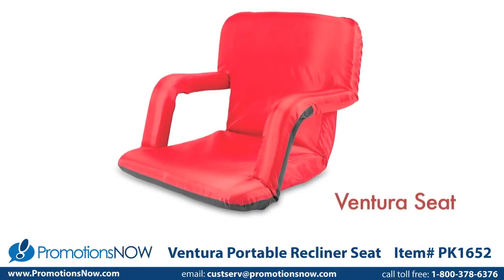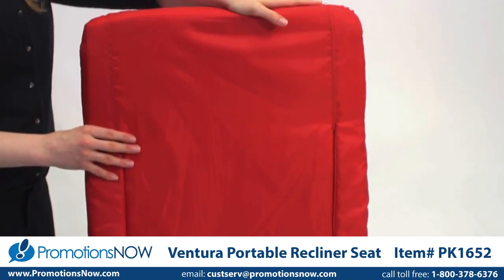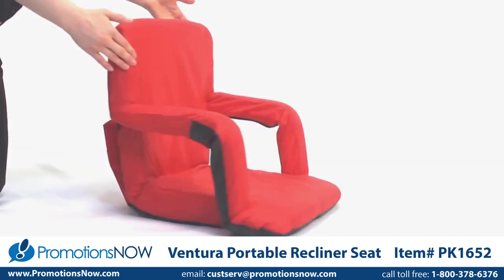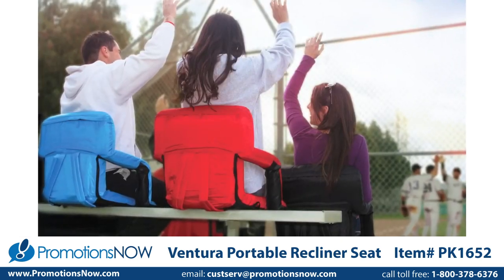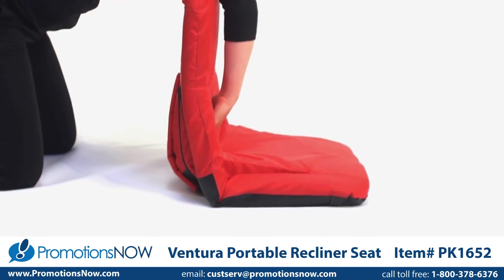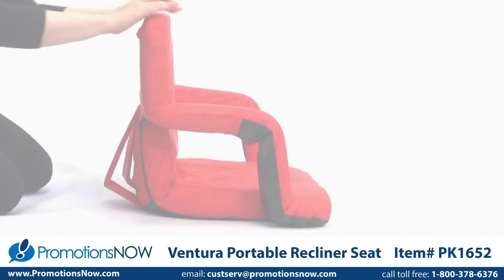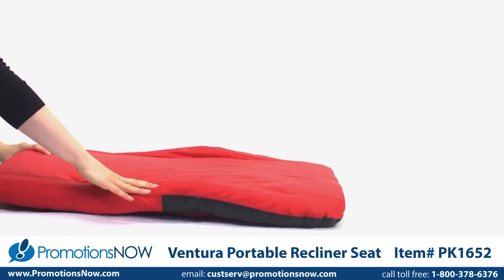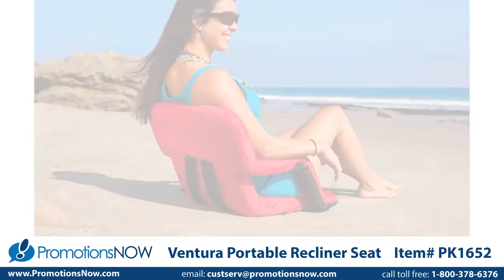Ventura Portable Recliner Seat - Outdoor Promotions by Promotions Now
Great for the beach, pool, picnics, spectator sports or for dorm living and video gaming. Portable recliner seat features adjustable backpack-style shoulder straps, six adjustable positions and integrated armrests. If you prefer a wider seat over armrests, you can invert the armrests to increase the width of the seat to 20 inches. Polyester with steel frame construction. Price includes your custom imprint in one color.

to learn more or call toll free 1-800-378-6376